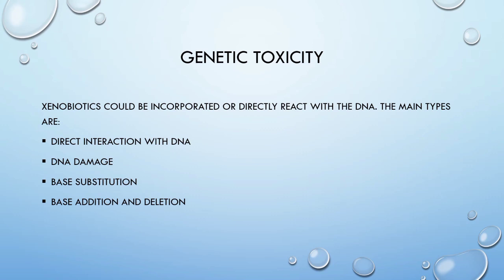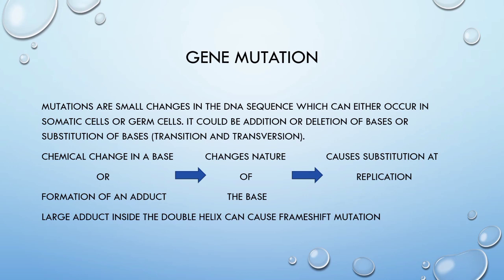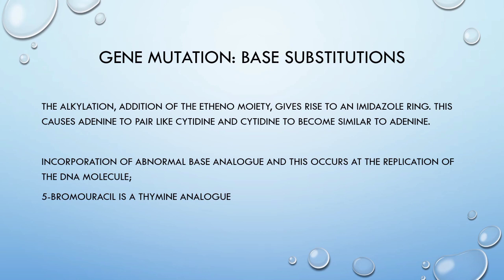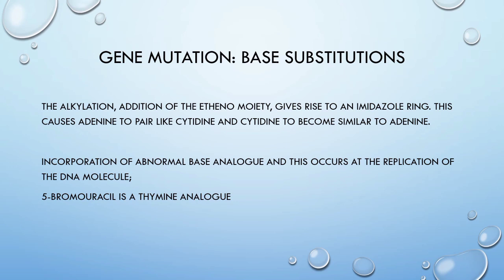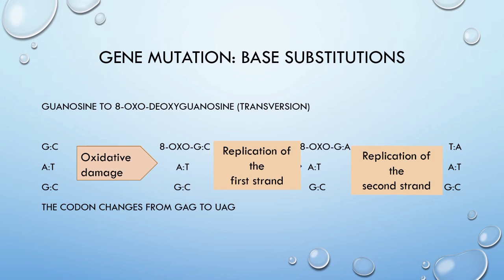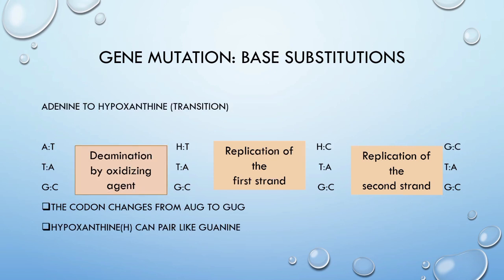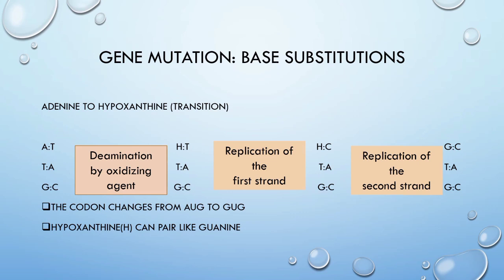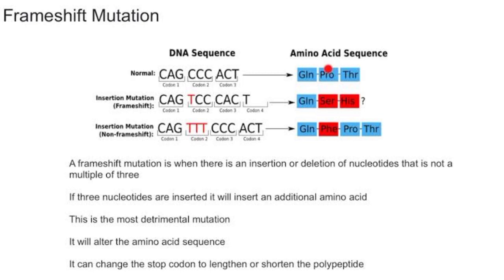Genetic toxicity 2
Toxicant mechanism of action could be to affect or damage the DNA by causing base substitution and insertion or deletion of base pairs in the DNA strand.
Introduction 00:00
Genetic toxicity 01:03
Gene mutation 02:37
Transition and transversion 02:37
Base analogue 04:32
DNA replication 05:02
Transversion(example) 06:16
Transition(example) 08:20
Frameshift mutation 10:07